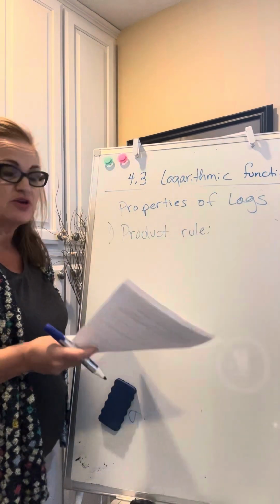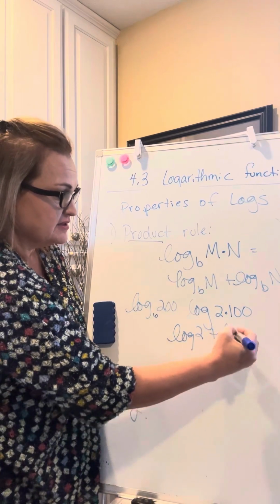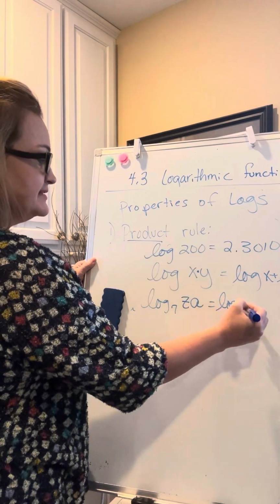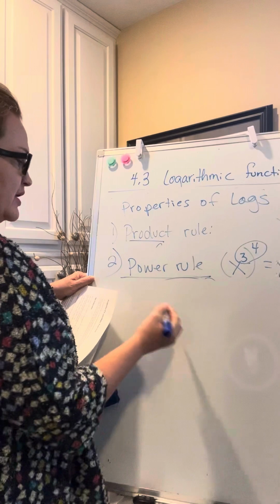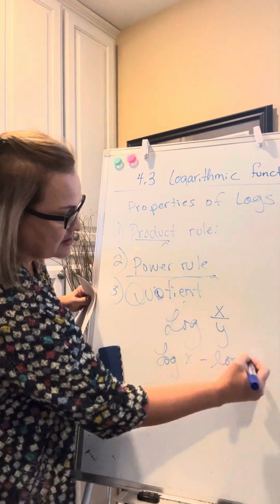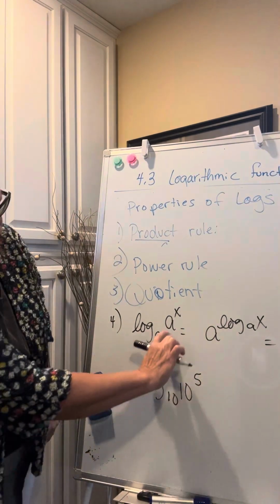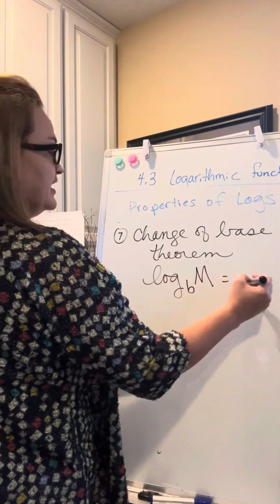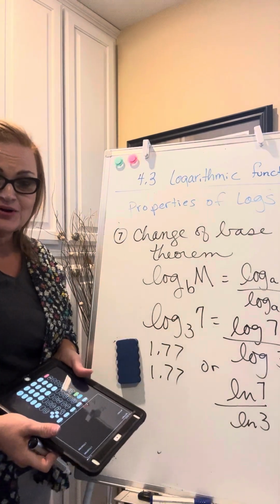MAT 150 4.3 properties of logs